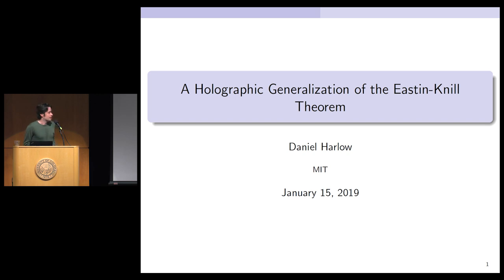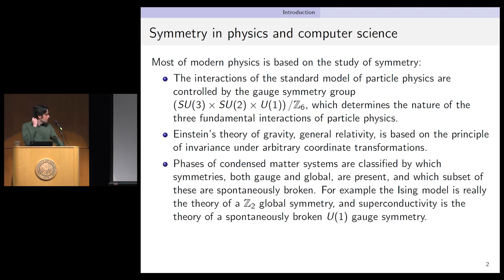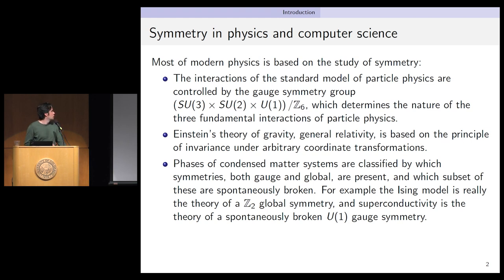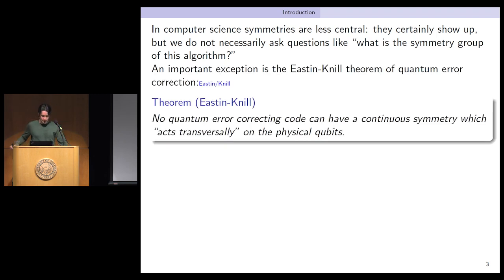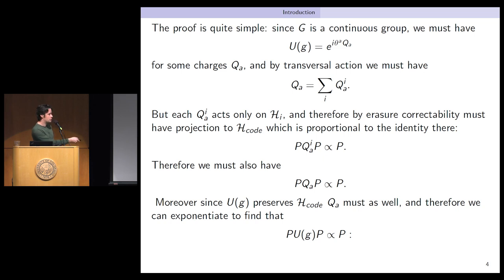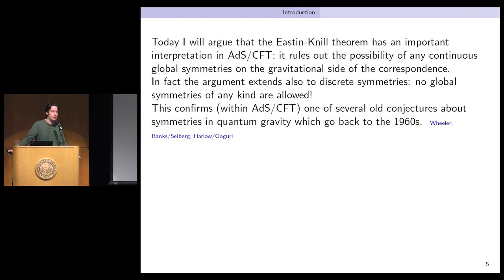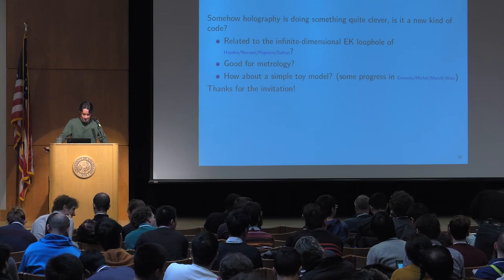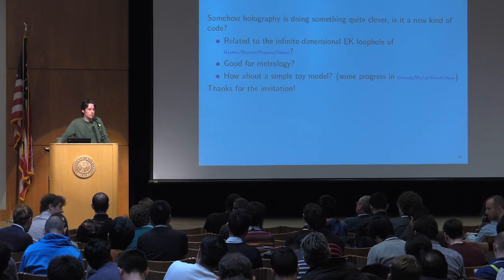QIP19 RM1 03 1 Harlow